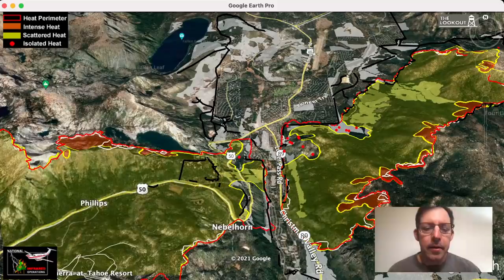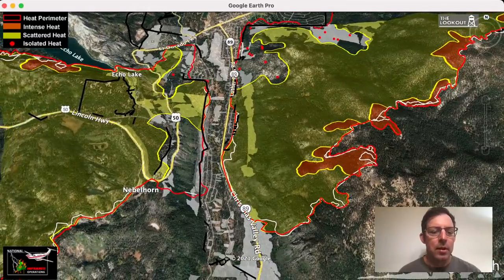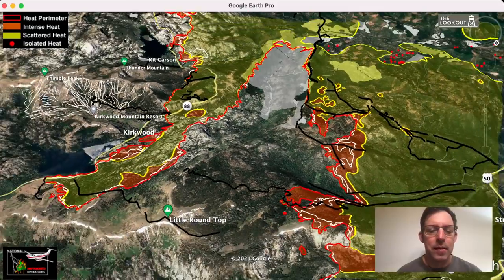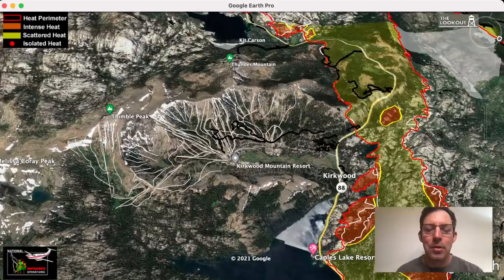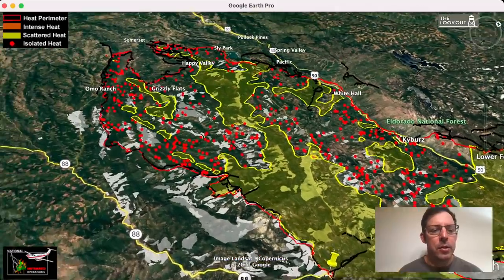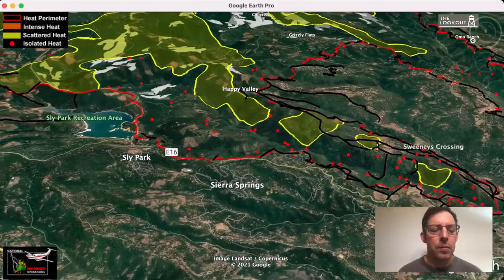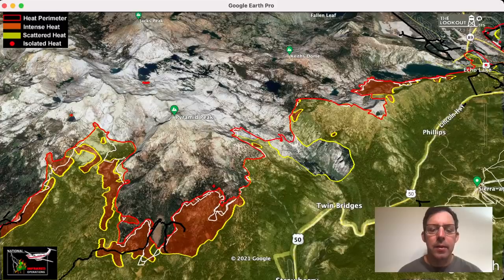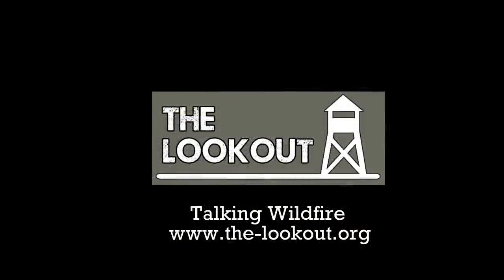Caldor Fire - 9/6/2021 Morning Update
This video takes viewers on a virtual map-based tour of the Caldor Fire, showing heat mapping around Echo Summit, Meyers, Kyburz, Kirkwood, Pleasant Valley, Sly Park, and South Lake Tahoe as mapped at 11:45 pm, 9/5/2021. White line shows fire perimeters from 9/3 and 9/4/2021.Read our previous Caldor Fire coverage at the-lookout.org.

This video is a production of The Lookout (the-lookout.org), a user-supported wildfire reporting and education initiative run by Zeke and Erika Lunder, in Chico, California. for more other detailed fire intel and wildfire education information.